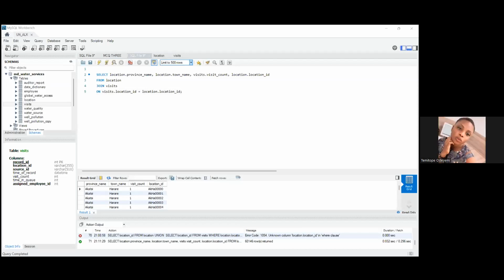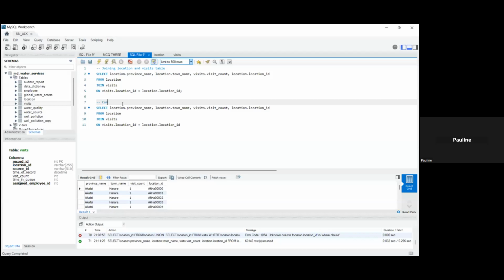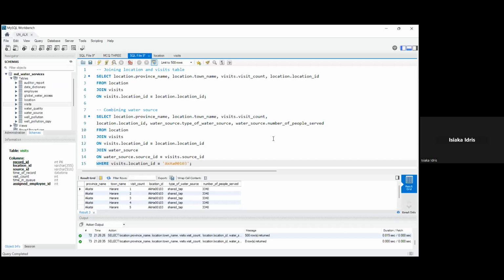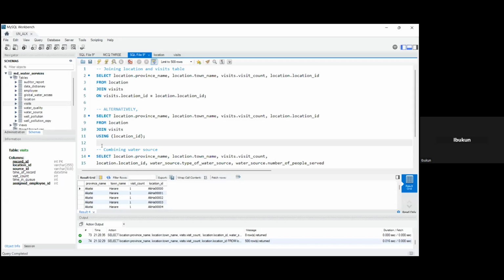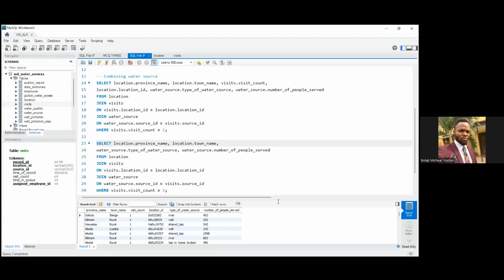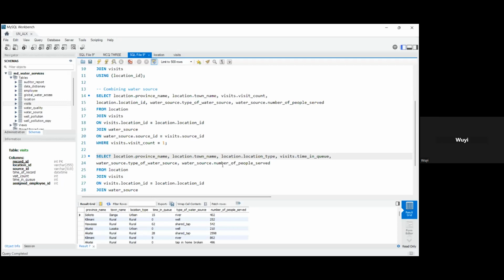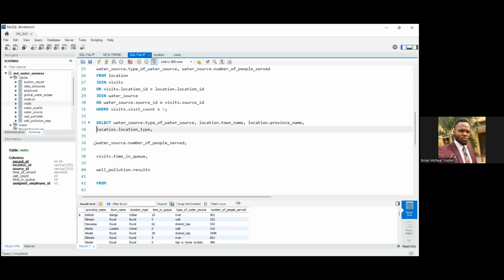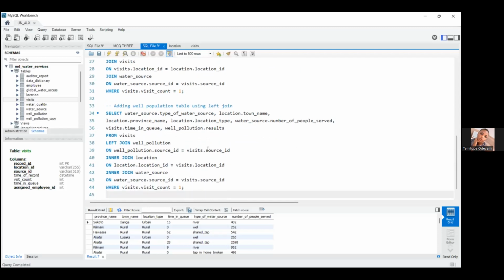02/11/2023 Video 2